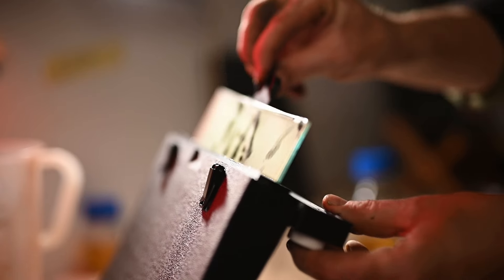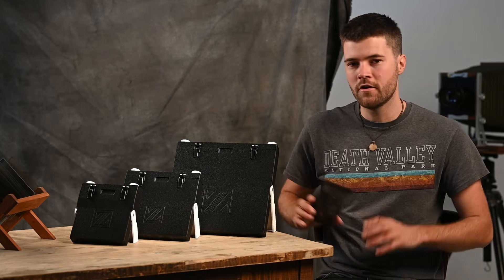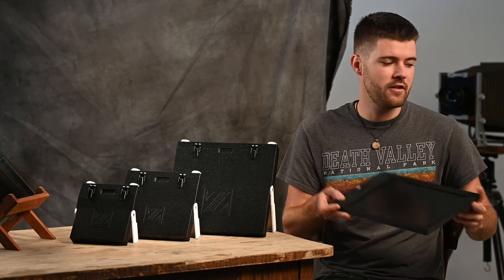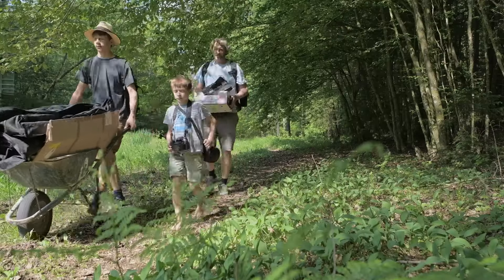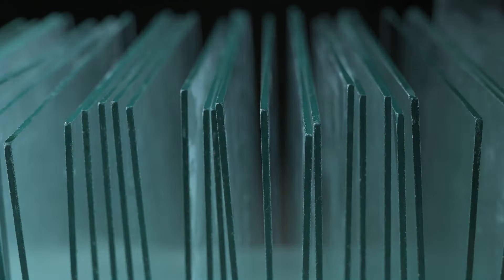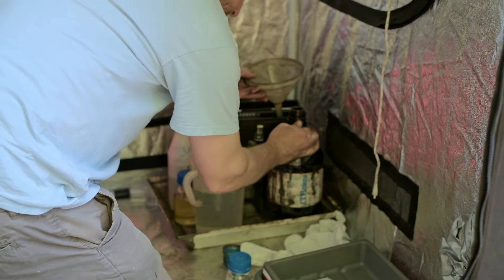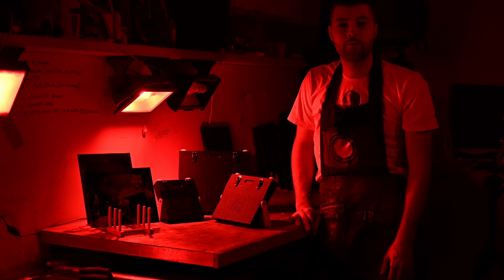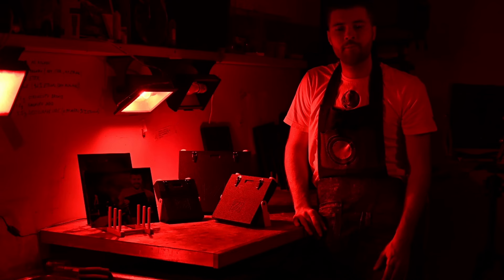Zebra Sensitising Tank: Built for Wet Plate Photographers / My 1st KICKSTARTER Campaign is LIVE!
We just launched our very first Kickstarter campaign! 🎉 After months of dedication and hard work, we’re excited to introduce the Zebra Sensitising Tank—a game-changer for wet plate photographers, whether you're working in the studio or venturing into the great outdoors.

If you’re passionate about wet plate photography or simply love seeing new, creative tools come to life, we’d love for you to be a part of this journey. Your support will help bring this project to the world, and in return, you’ll be among the first to receive exclusive Early Bird rewards and Tanks at an all time best price!

Thank you for joining us in making this vision a reality!

🦓 WANT TO EXPERIENCE THE MAGIC OF PLATE PHOTOGRAPHY FIRST HAND?
Explore our Plate offers, along with all the essential equipment and chemicals, right